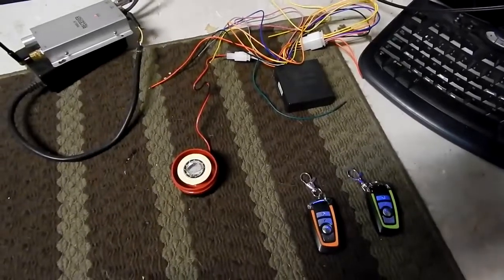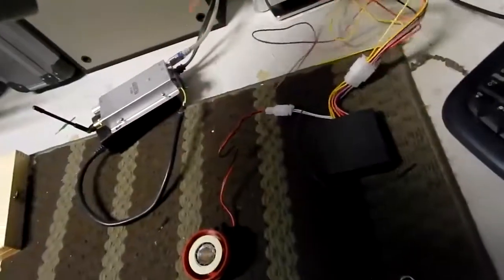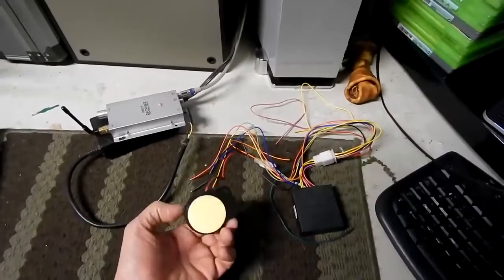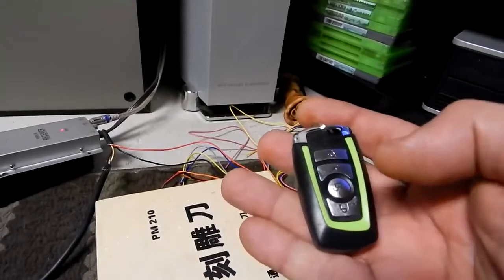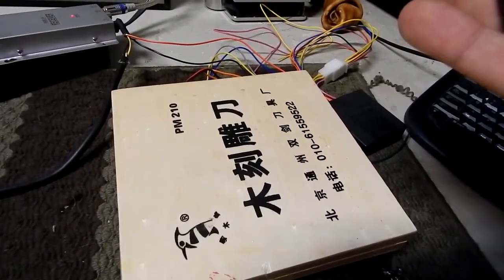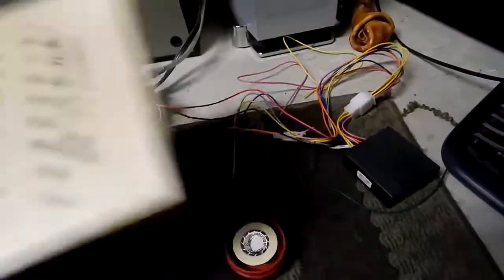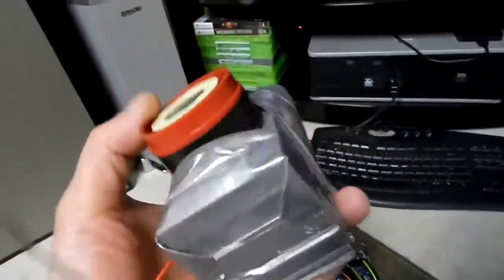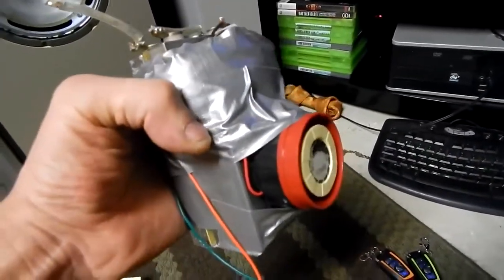EBike Anti theft Remote Control Alarm